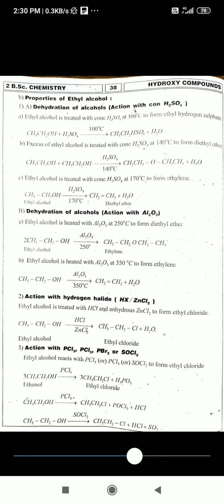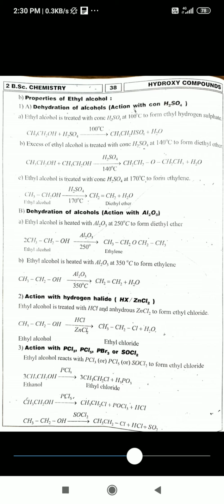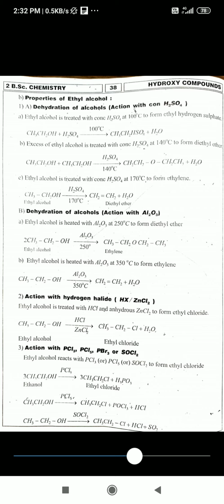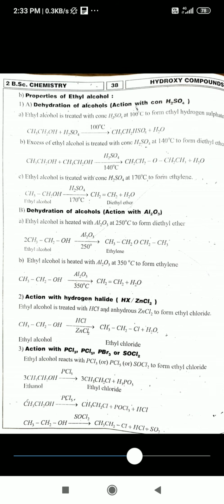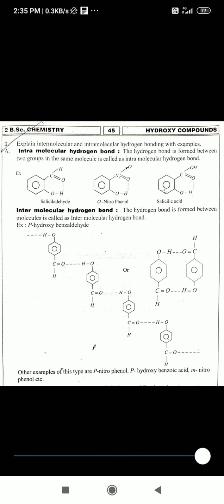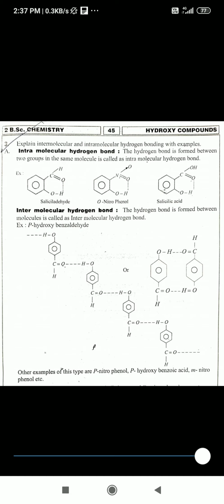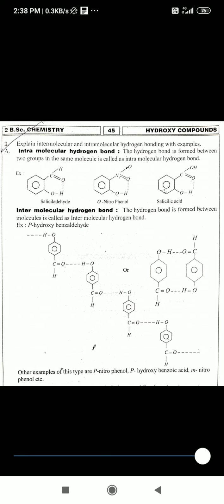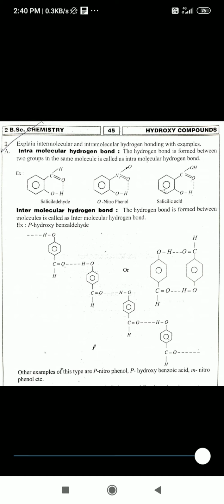KAHL DEGREE CHEMISTRY SEM-3 UNIT 3 CLASS-4 OF 4